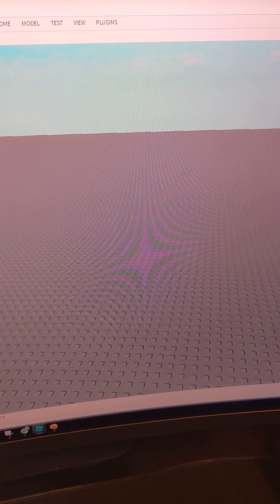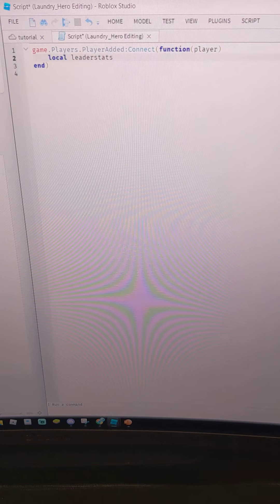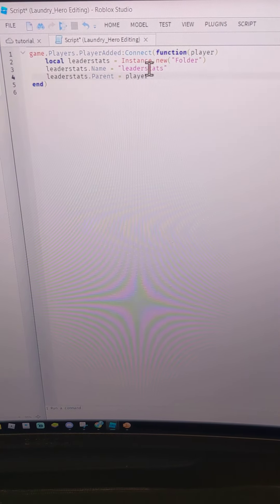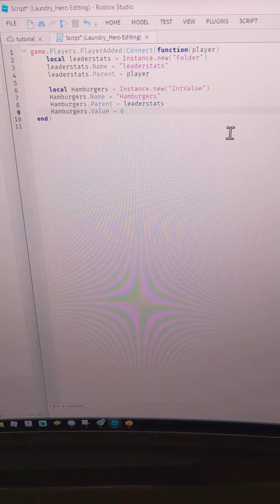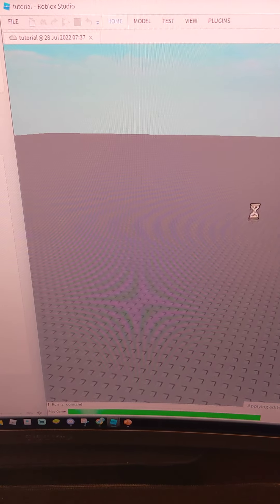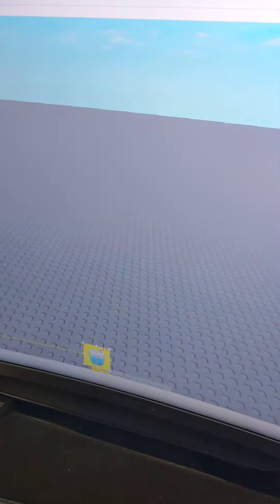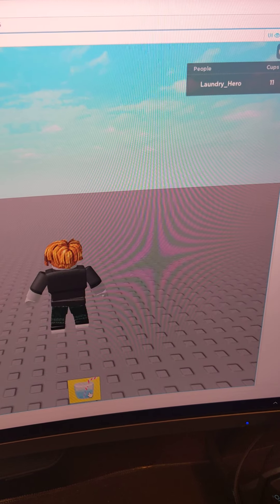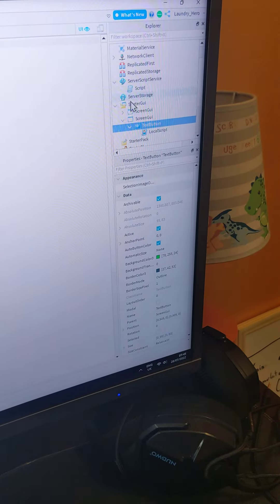How to make a Simulator game - Part 1 w/ Sharkbite OMG